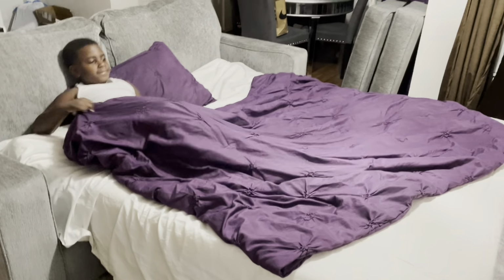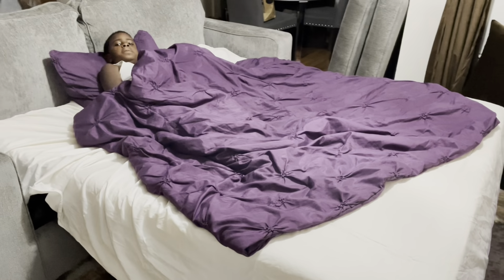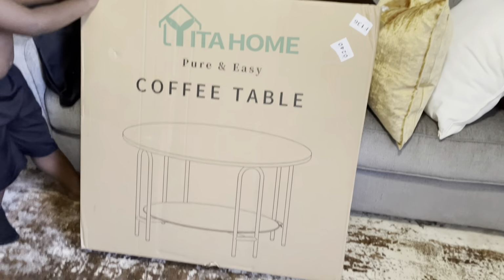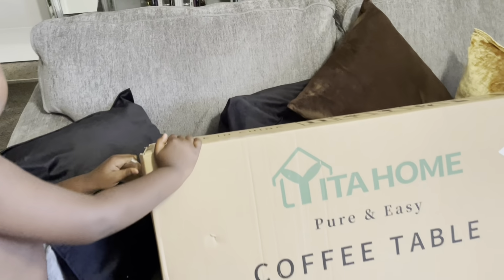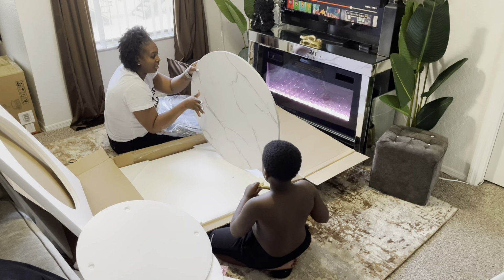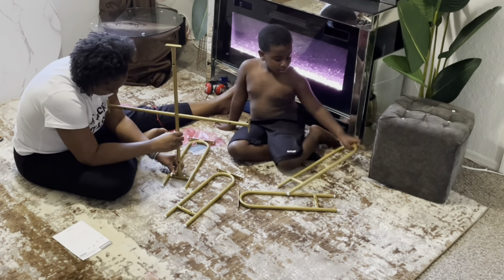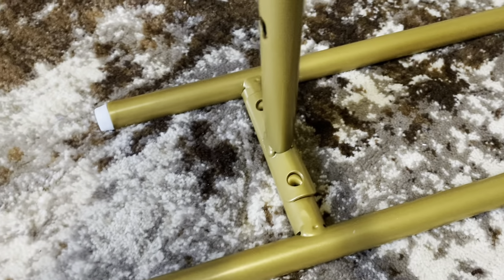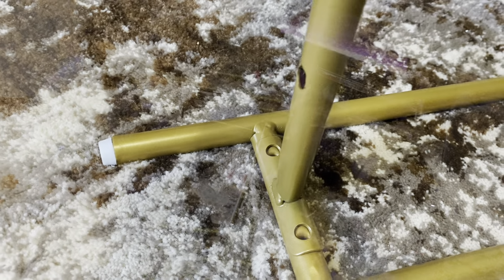New! Affordable Home Decor • New Coffee Table • Decorate With Me • YITAHOME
💰 Code: 15MrsPaz (15%off, The end date is 4/15/2022)
Link with 15%off
Link to the coffee table

ALL PRAYS TO GOD FOR YOU ALL🙏🏾🙌🏾thankful

🤎Amazon Storefront

🤎FAQ:
Race: African American
Age: 39
Jasmine: 16
Andre:6
Willie:20
Dre:33
Camera: IPhone 12
Edit: IMovie

Non-copyright music 🎼

Ways 2 Save 💰Fetch Rewards…Earn Points just by Get the app here & earn 2,000 points for your first receipt